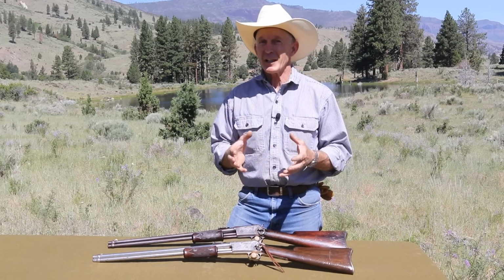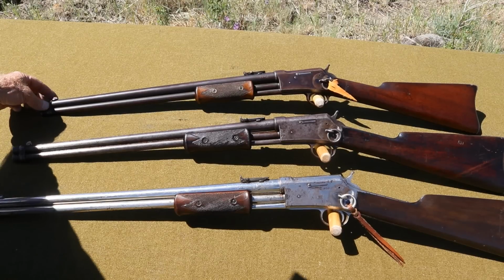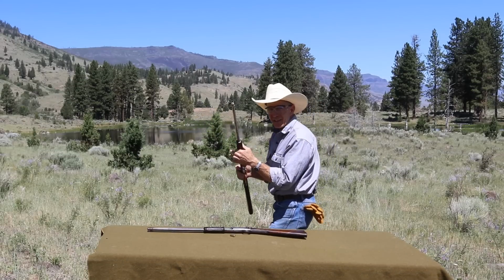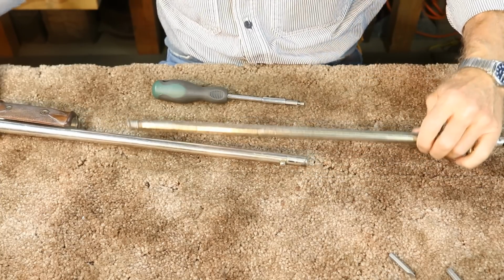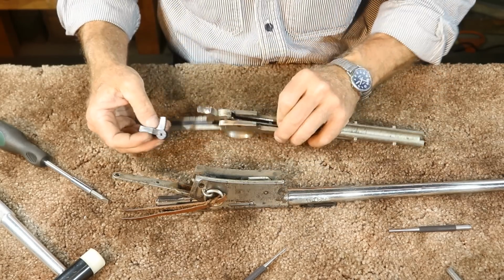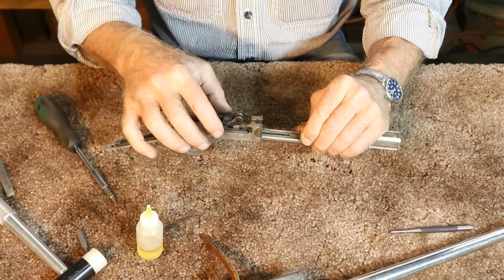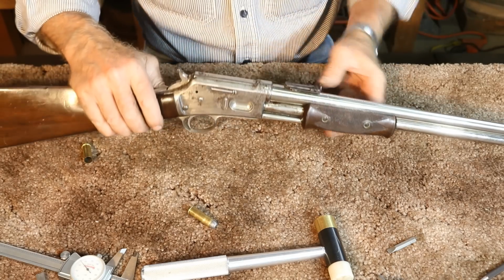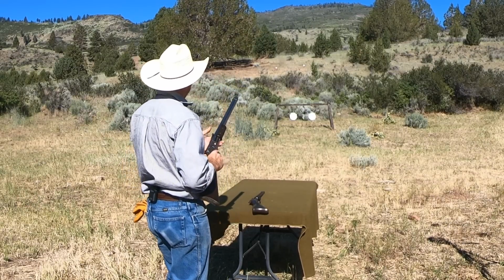Lightning Baby Carbine Fix-It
Join us as we test fire a couple of troublesome Colt Lightning baby carbines, then fix 'em up and try again.

For Colt Lightning Parts:
Sam Simmons